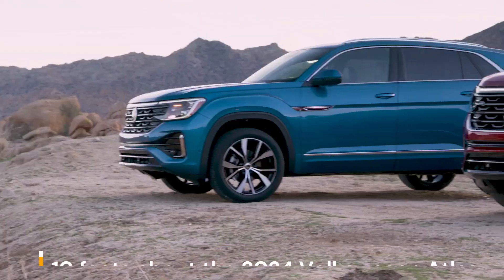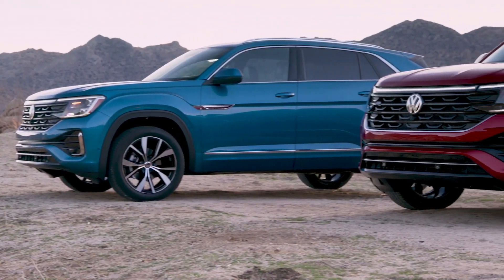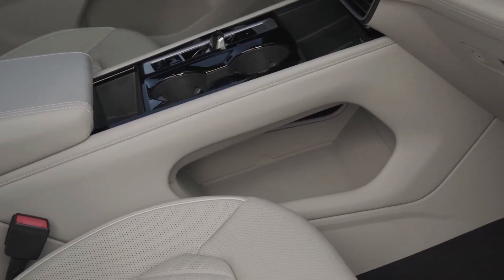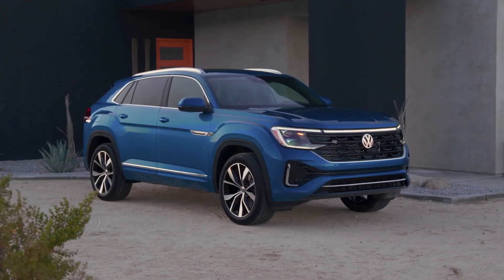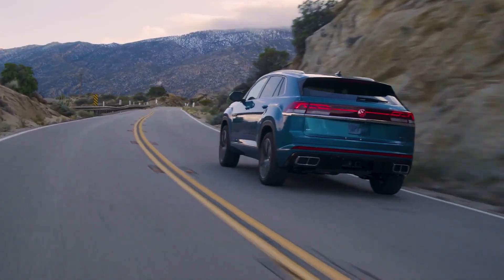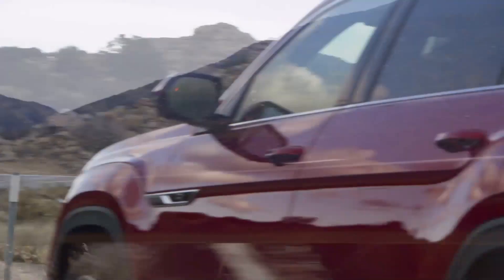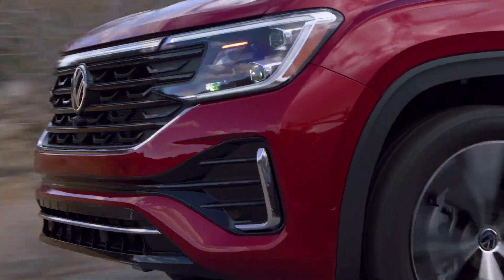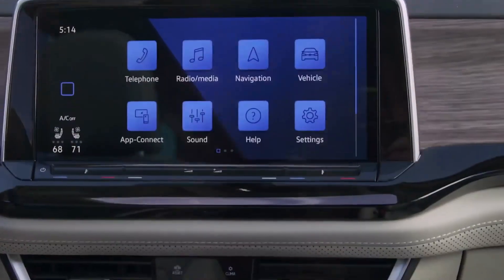Discover the Top 10 Surprising Facts About the All-New 2024 Volkswagen Atlas!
The Volkswagen Atlas is a popular full-size SUV that has been a staple in the market for several years. The German automaker has now revealed the all-new 2024 Volkswagen Atlas, which promises to offer more features, improved performance, and a refreshed design. In this blog, we will be exploring ten fascinating facts about the new Atlas that are sure to impress.

Exterior Design: The new Atlas features a bold, sporty exterior design that is sure to turn heads. The front of the SUV has a more aggressive look, with a large chrome grille and sleek headlamps. The side profile is more aerodynamic, with a sloping roofline and sculpted sides. The rear of the Atlas has been updated with sleek LED taillights and a sporty bumper.

Engine Options: The new Atlas will be available with two engine options. The base model will be powered by a turbocharged 2.0-liter four-cylinder engine, while the top-of-the-line model will feature a naturally aspirated 3.6-liter V-6 engine. Both engines are paired with an eight-speed automatic transmission and deliver smooth and powerful performance.

Interior Features: The interior of the new Atlas has been upgraded with premium materials and advanced technologies. The dashboard features a large touchscreen display that runs Volkswagen's latest infotainment system, which offers seamless connectivity and advanced navigation features. The cabin is spacious and comfortable, with plenty of room for up to seven passengers.

Safety Features: The new Atlas comes with a range of advanced safety features, including blind-spot monitoring, lane departure warning, and adaptive cruise control. These features are designed to keep you and your passengers safe on the road, and provide peace of mind when driving.

Trim Levels: The new Atlas will be offered in five different trim levels, including the S, SE, SE with Technology, SEL, and top-of-the-line SEL Premium. Each trim level offers a unique set of features, so you can choose the one that best suits your needs and preferences.

All-Wheel Drive: The new Atlas will come standard with front-wheel drive, with all-wheel drive available as an option. The all-wheel-drive system provides added traction and stability, making the Atlas a capable SUV in all weather conditions.

Towing Capacity: The new Atlas will have a maximum towing capacity of 5,000 pounds when properly equipped. This makes it a great option for those who need to tow a boat, trailer, or other recreational vehicles.

Built in the USA: The new Atlas will be built at Volkswagen's factory in Chattanooga, Tennessee. This facility is known for producing high-quality vehicles, and the new Atlas will be no exception.

Advanced Technology: The new Atlas is equipped with a range of advanced technologies, including a digital cockpit, advanced driver-assist features, and a premium sound system. These technologies provide a more connected and enjoyable driving experience, and make the new Atlas a standout in its class.

Availability: The new 2024 Volkswagen Atlas will go on sale in the United States in the second half of 2023. This gives potential buyers plenty of time to research and compare the new Atlas to other full-size SUVs on the market.

Are you looking for a new car? Are you short on money? Earn money as a passive income, here is your chance. Use the best of the best and register with one of these URLs:

Have you ever thought about your health while driving? Do you know that being overweight might cause fatty deposits to form in your arteries (the blood vessels that carry blood to your organs). A heart attack can occur if the arteries that deliver blood to your heart become damaged and clogged.

If that happens you can crate dangerous accident. Have you tried to loose weight and never got to the part where it actually got down? Correct it is not easy despite eating healthy and exercising. What if there was a way to do something about that what if you could do something about it right now? Well you can :-)